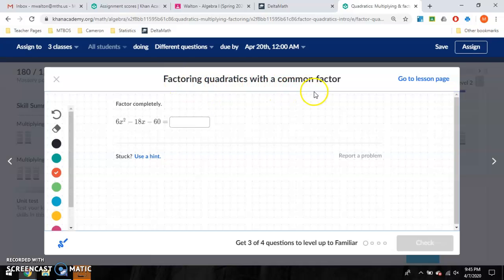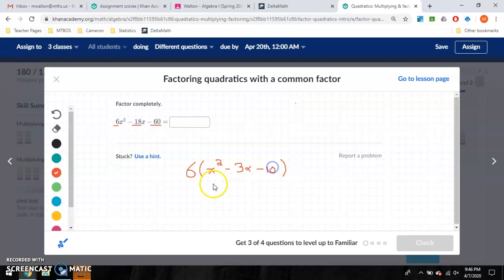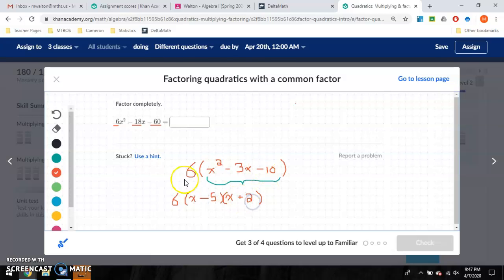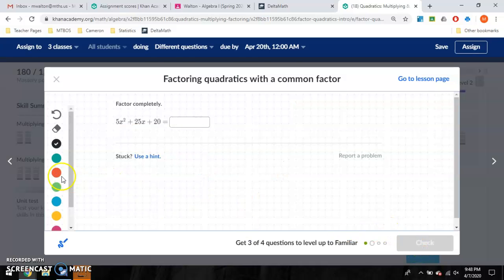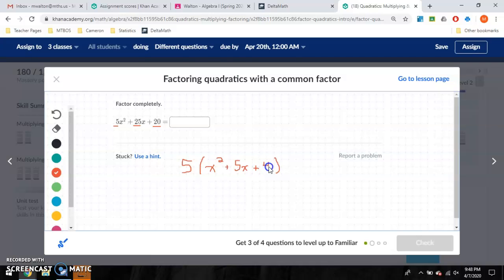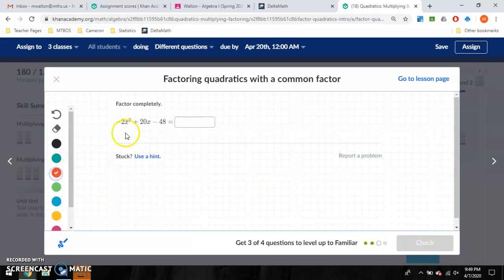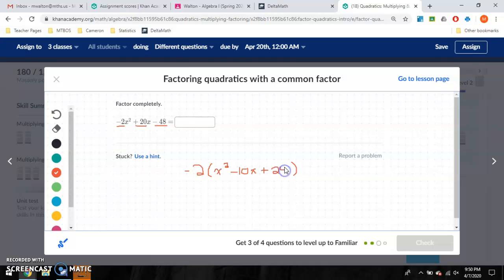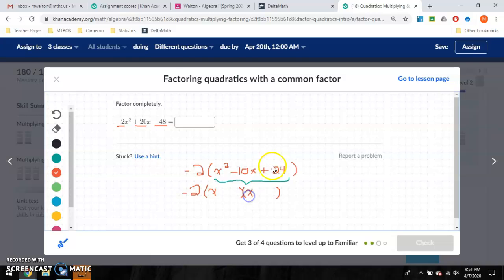Factoring Day #3 (Wed 4/8)